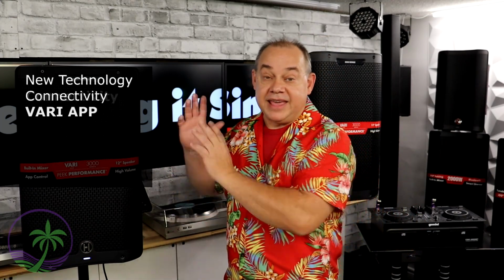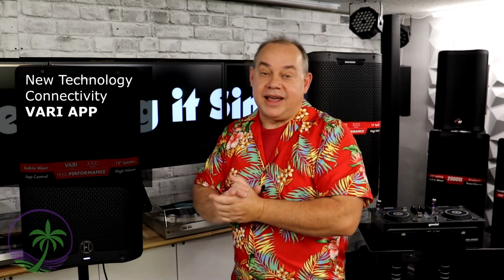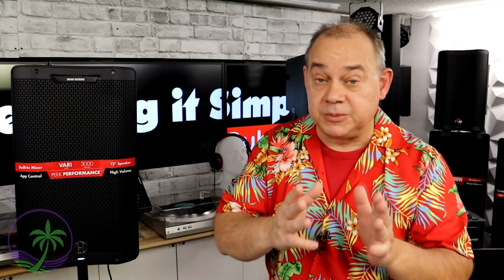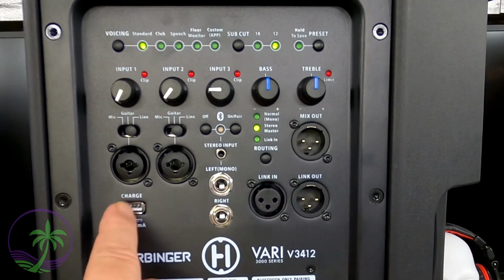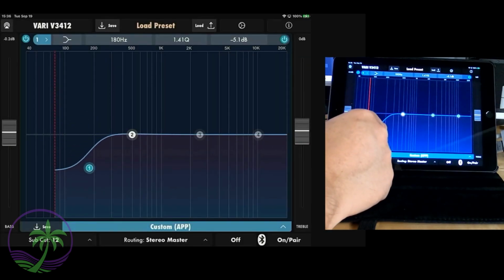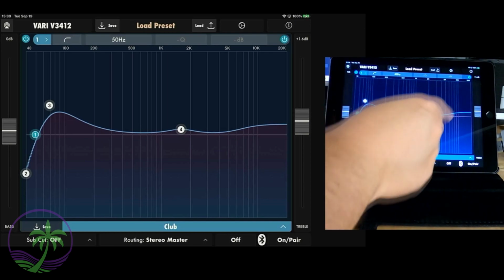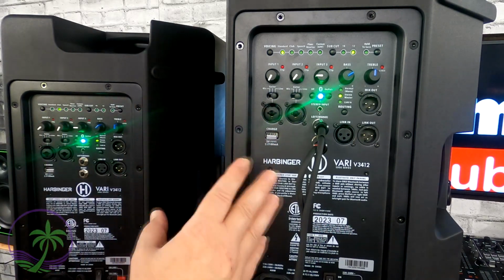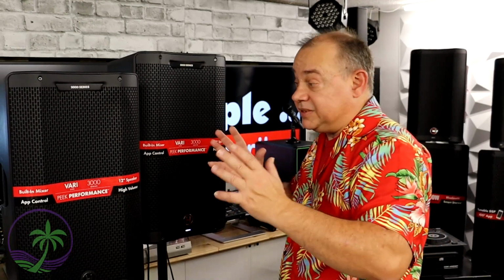Should You Buy The Harbinger VARI V3412 Powered 12" 2-way Loudspeaker?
You Can Find the Harbinger V3412 at
Guitar Center or Musician's Friend

Description
Harbinger VARI Live V3412 powered speakers include a built-in mixer with Bluetooth audio and Smart Stereo capability for versatile amplification of up to five inputs at once, including microphones, guitars and multiple stereo sources. PEEK Performance is achieved through significant upgrades to the three most critical sound-delivery components: a PEEK tweeter for smooth yet detailed high frequencies, a gas-assist cabinet delivering well-balanced and articulate mid-range frequencies with an expansive stereo image, plus an XR woofer for well-controlled, extended low frequencies. You can also customize the DSP-optimized sound as you control and configure your VARI using the free VARI Series app for iOS, iPadOS and Android.
Versatile Built-In Stereo Mixer
VARI 3400 speakers have a versatile stereo mixer built right in, with all inputs available at once. Solo and small group musicians can plug in a couple of mics or instruments, along with stereo keyboard or electronics, and still have AUX and Bluetooth input as well. You can also easily connect your own mixer to the high-quality balanced stereo line inputs. And now there’s even a CHARGE jack to supply up to 2.1 Amps of power for your USB-standard devices.
Wireless Stereo Linking
When Bluetooth audio is all you want to amplify—and you want to avoid using audio cables—VARI 3400 speakers allow wireless stereo linking. A pair of V3412 speakers will act as a left-right pair, both receiving audio from the same smartphone, laptop or other Bluetooth audio source, with no audio cables required.
Five DSP Voicings
Selectable voicings instantly configure sound-optimizing DSP for common applications. Choose from Standard, Club, Speech and Floor Monitor options, plus a Custom voicing you can set using the VARI Series app. Bass and Treble knobs then let you further adjust that sound for your individual preferences. A SUB CUT feature makes it easy to use MIX OUT to feed a subwoofer, while providing the ideal crossover between the V3412 and the subwoofer. Plus, a high-precision, transparent DSP limiter automatically protects your VARI speaker from audio overload.

00:00 Intro to the V3412
01:19 New Technology
06:01 Connectivity
08:19 How Can You Get This Great Speaker
09:07 New VARI APP
13:12 Smart Connect & TWS Bluetooth
16:05 Power Output & Should you Buy Some
19:21 Sound Test Samples